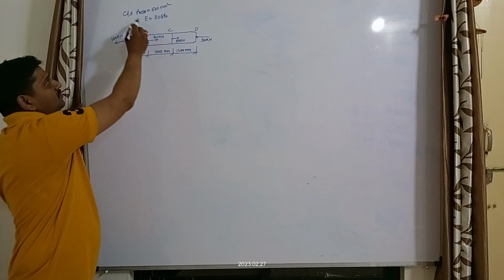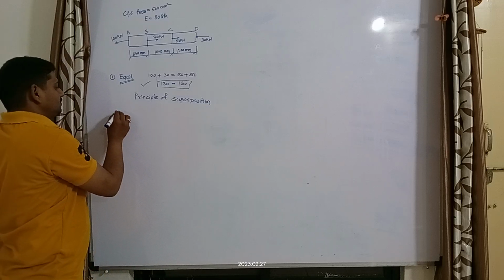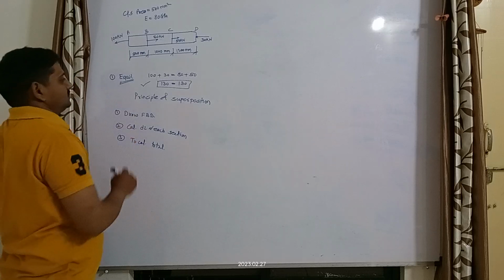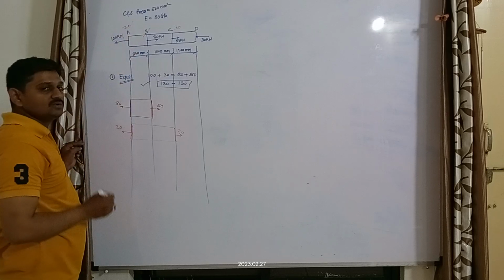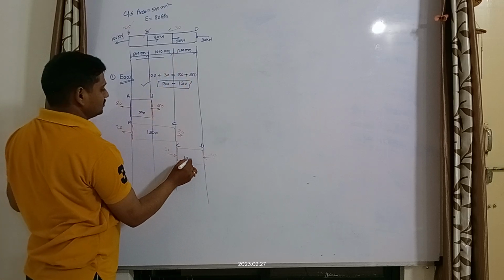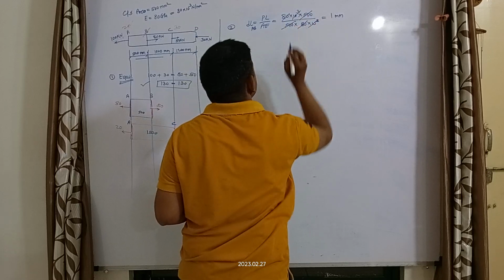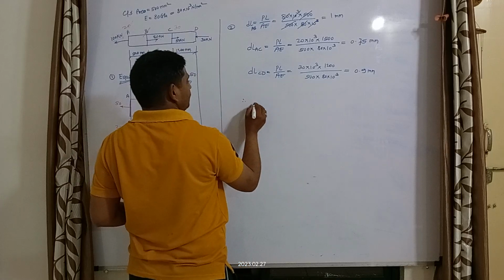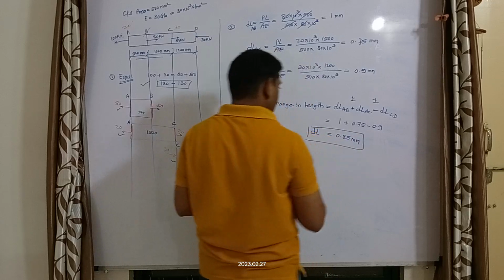Principle of Superposition Example 1